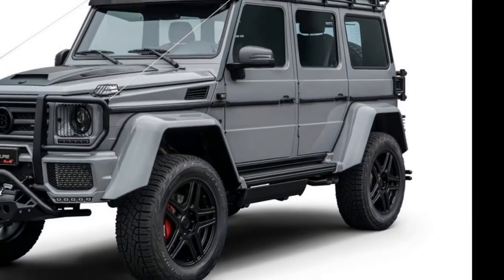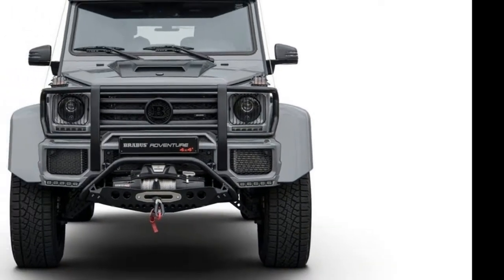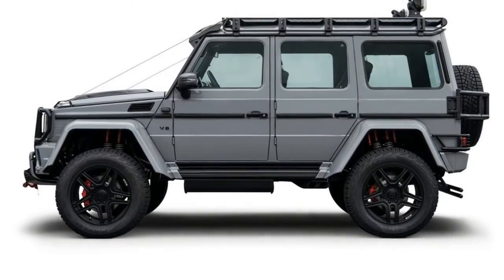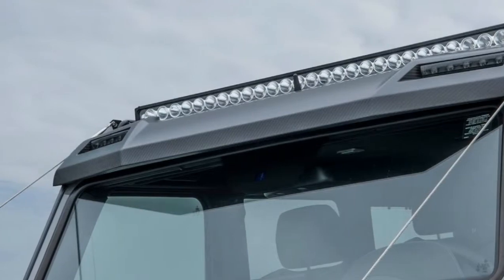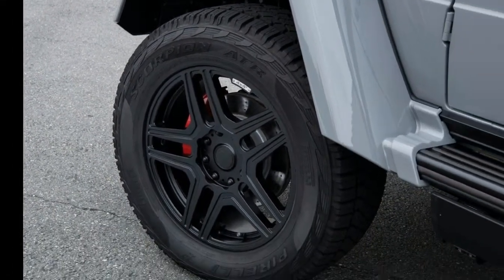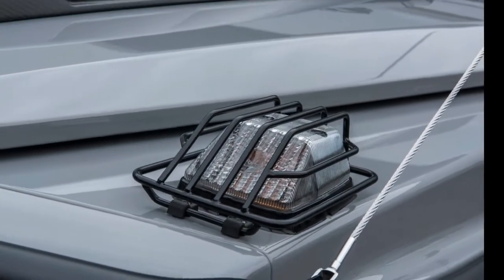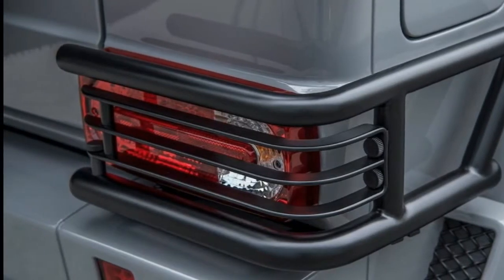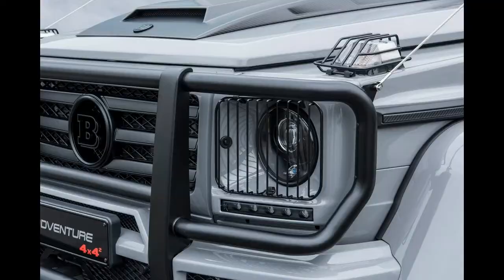Brabus Shows Off More Of 4x4² Adventure First Drive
Over the years, Mercedes-Benz have managed to transform the G-Class from a no-nonsense all-terrain vehicle, to something that's more of a cultural icon/fashion statement.

In their efforts, they went from AMG-powered models, all the way to something like the G63 AMG 6x6, a six-wheeled beast that might as well live on Mars than somewhere with an infrastructure.

Their latest creation however was slightly more sensible than the 6x6, yet still bonkers in its own right. We're talking of course about the G500 4x4², powered by a twin-turbo 4.0-liter V8, good for 422 PS and 610 Nm (450 lb-ft).

Earlier this year in Geneva, Brabus also launched the G550 Adventure, an even more rugged version of the regular G500 4x4², with more power and even more off-roading ability.

The G550 Adventure puts down 550 PS (542 HP) and 800 Nm (590 lb-ft), enough to take this three tonne SUV from 0 to 100 km/h (62 mph) in 6.7 seconds.

It's also got underbody protection, a winch, hood scoop, extra lighting units and an electronically adjustable suspension - pretty much everything you'd need if you were a Jurassic World employee.

Keywoards:
brabus 4x42 adventure,brabus adventure 4x42, brabus adventure, brabus adventure 4x4
semashow
 Licensi: